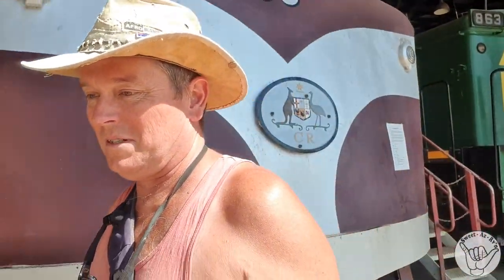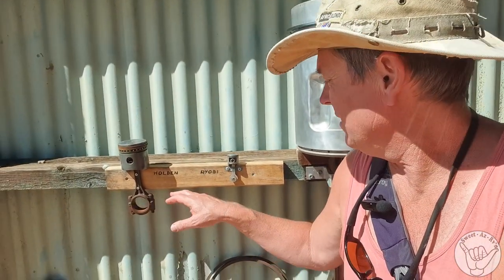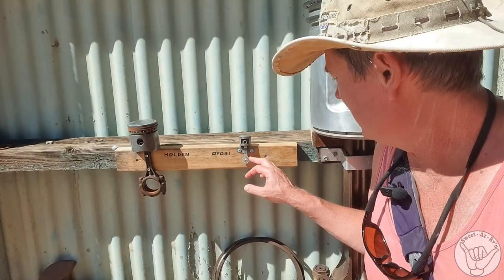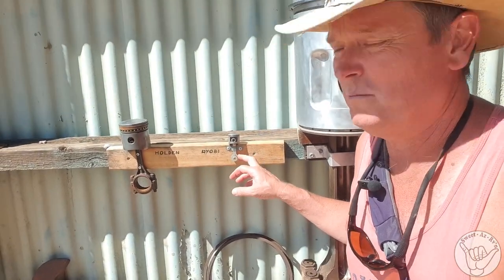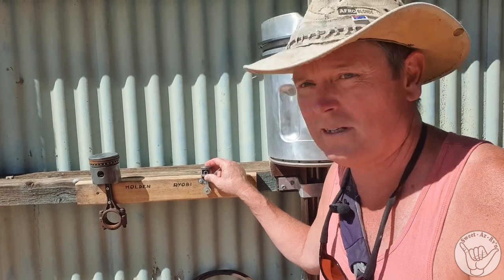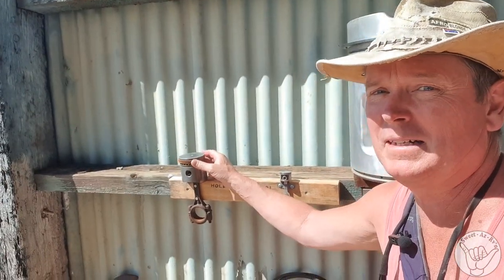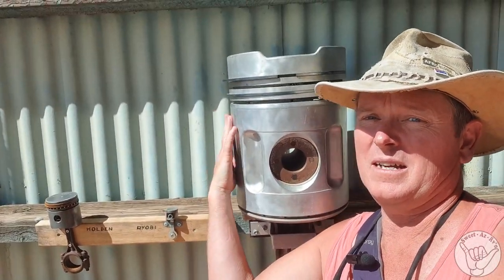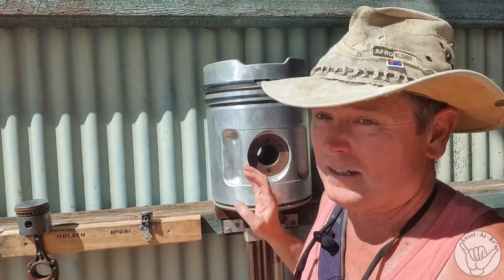Discover The Enchantment Of Steamtown In Peterborough We Find Trains By Day And Magic By Night.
❤️Discover The Enchantment Of Steamtown In Peterborough We Find Trains By Day And Magic By Night. We Visited Steamtown Heritage Trail, We did the day tour and the night show.  This place is worth a visit
🔴S03E05
00:00 Welcome to  Peterborough
00:19 Steamtown Heritage Rail Centre
00:30 The Tour by Day
01:25 The Round House, What is it
02:16 Steam Trains galore
04:08 Steamtown Heritage Rail Centre by night
05:15 Lets Chat about hour experience last night
06:39 Who is R & M Williams Story